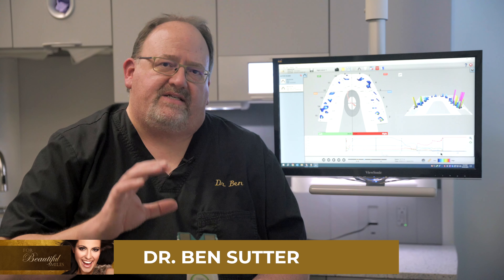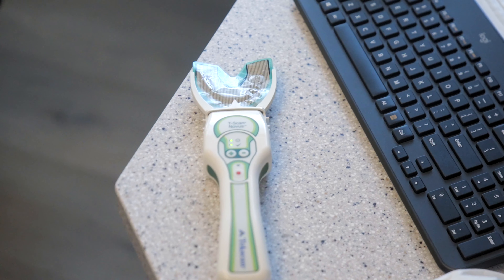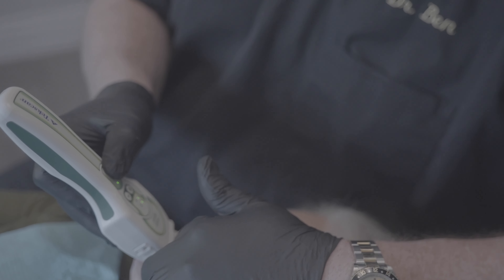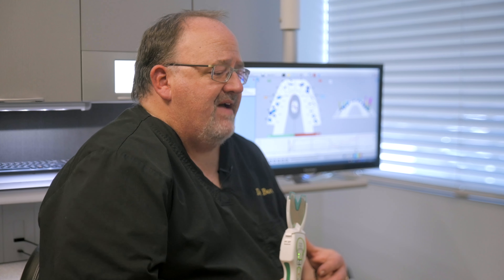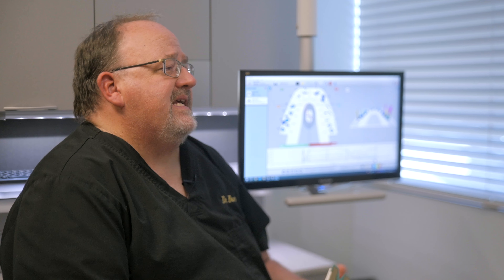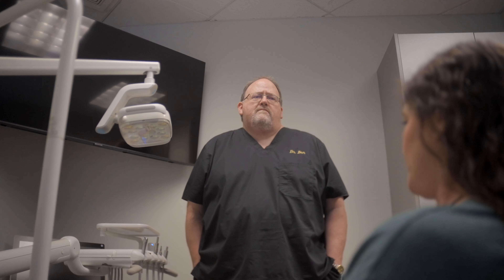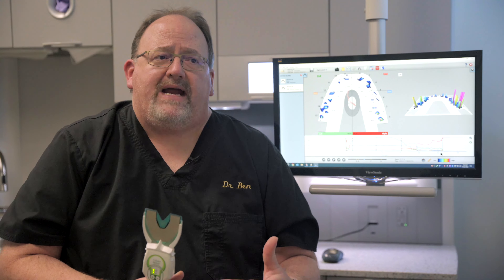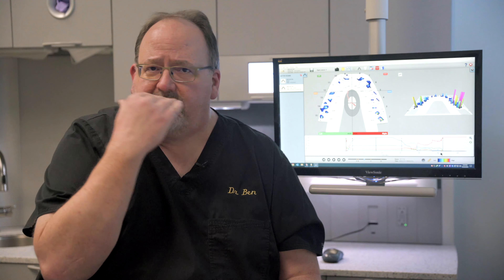Technology Series #2: T Scan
Do you have concerns about your smile? Visit forbeautifulsmiles.com for a consultation to discuss your worries and explore possible solutions. Let's collaborate to boost your confidence and achieve the smile you've been dreaming of!

We hope to have you meet Dr. Ben Sutter for a LIFE CHANGING experience!